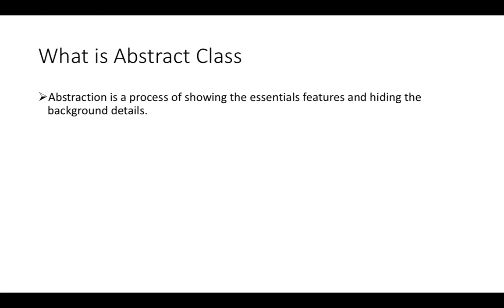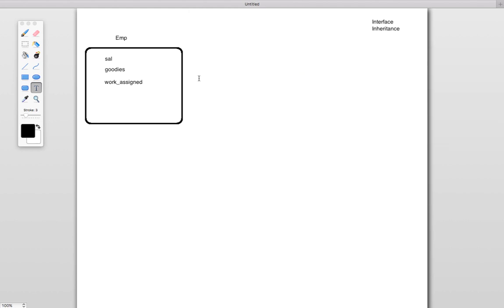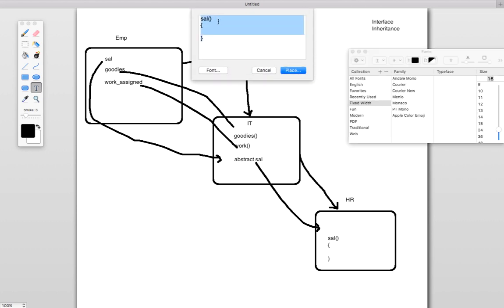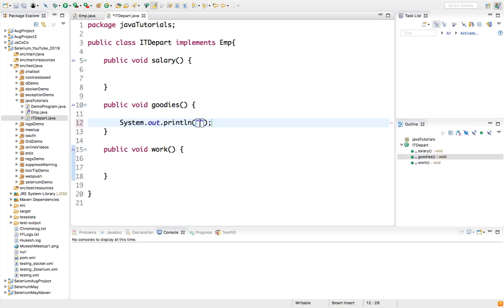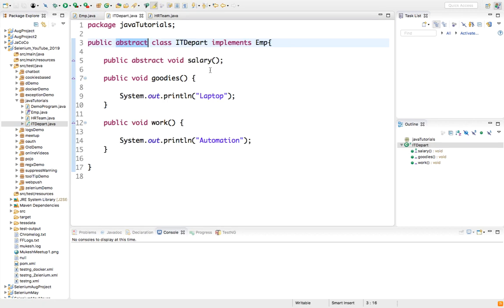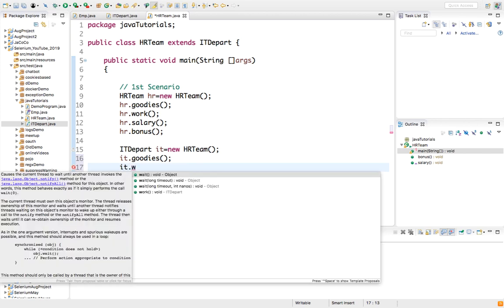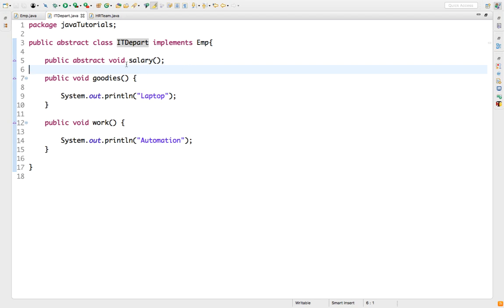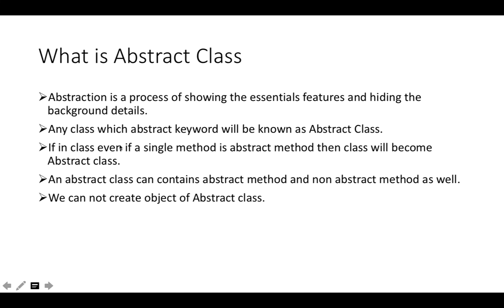Abstract Class in Java and Usage in Selenium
In this video, we will talk about Abstract Class in Java and Usage in Selenium.

Must watch the video before you start Abstract class